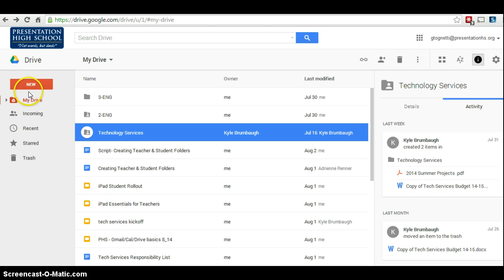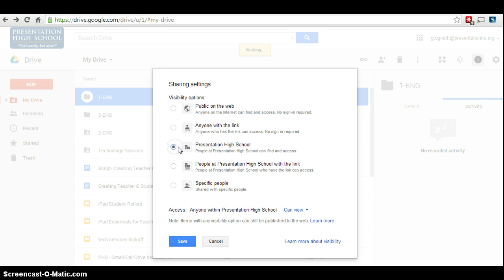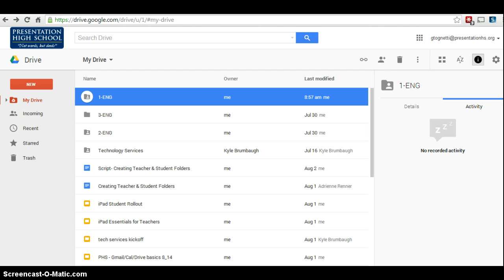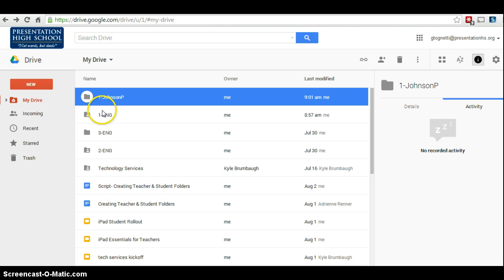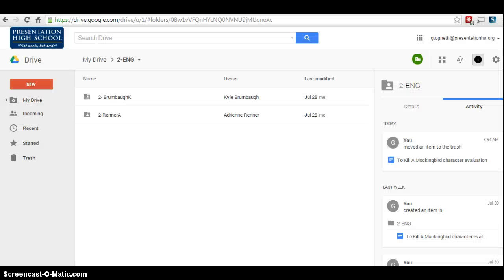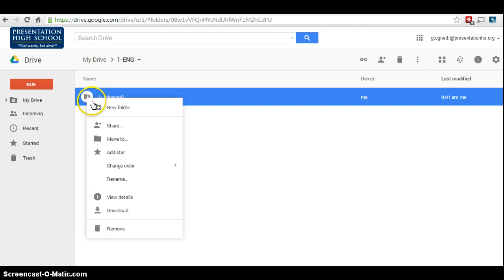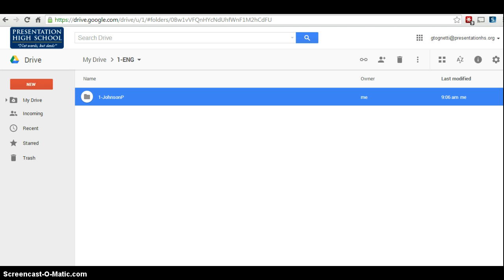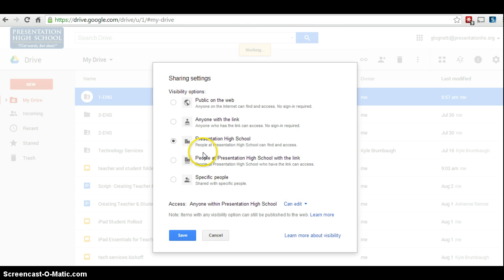Creating and Sharing Class Folders